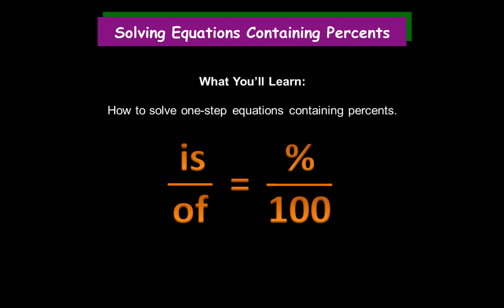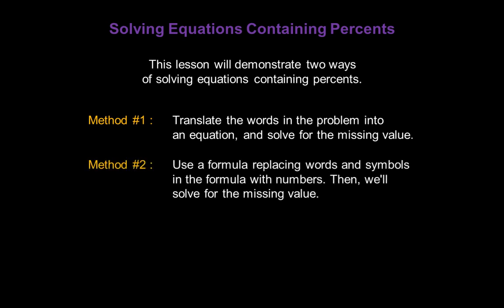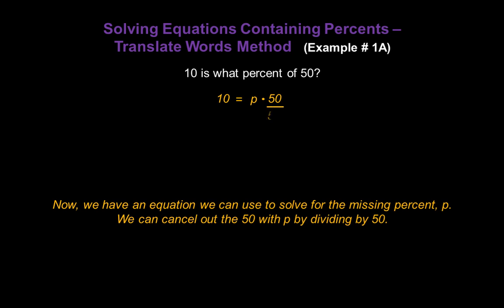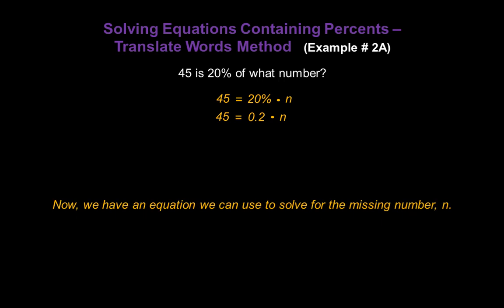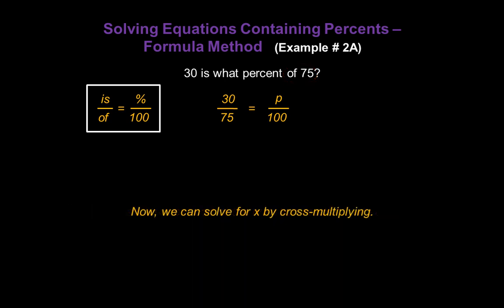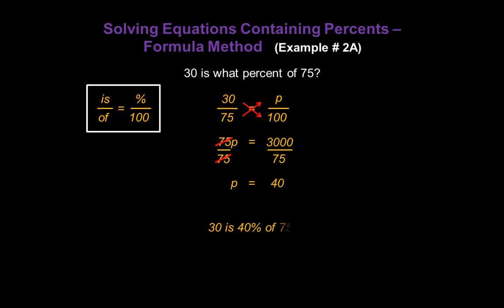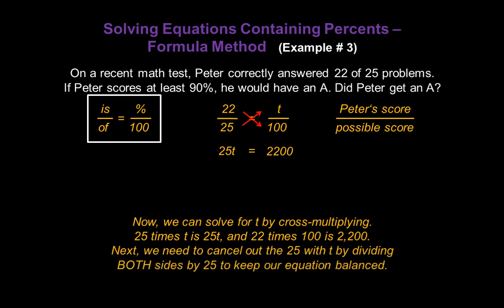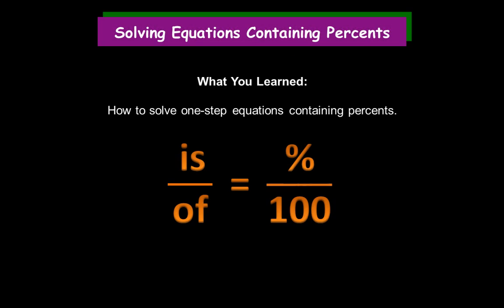Solving Equations Containing Percents - Konst Math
This video describes how to solve equations that contain percents.